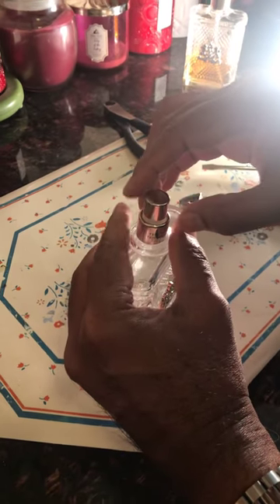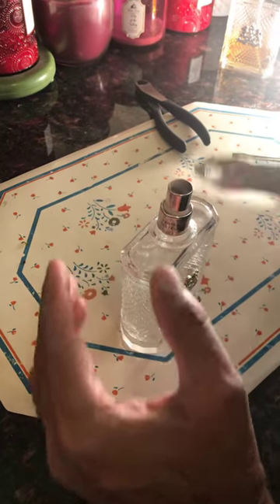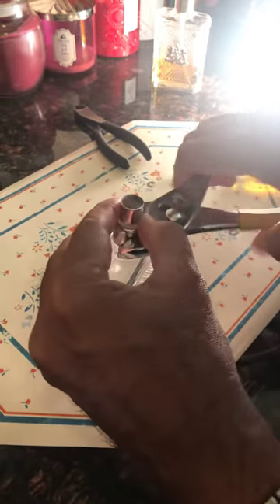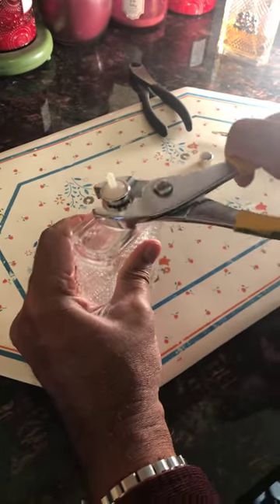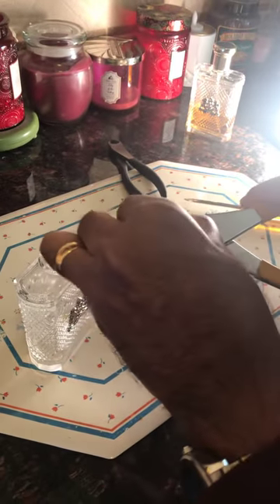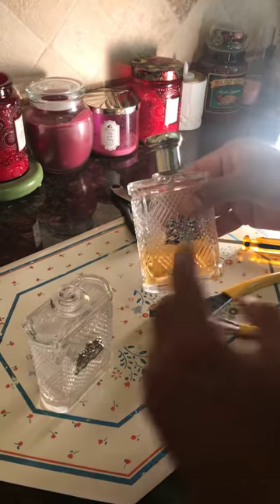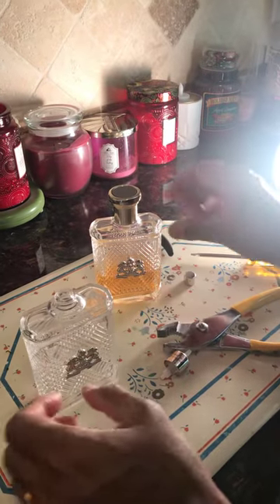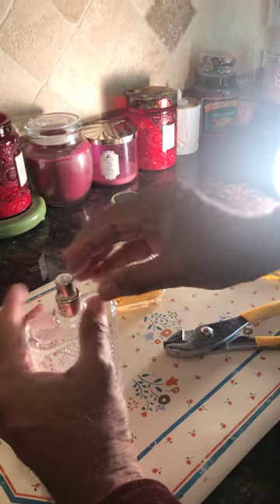Fix spray pump on perfume bottle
How to fix a broken spray on a perfume bottle